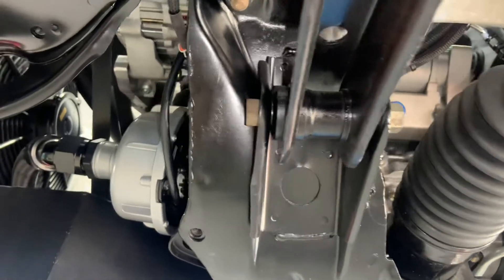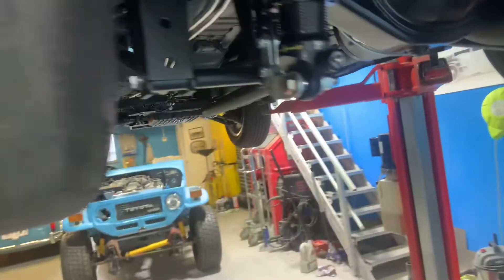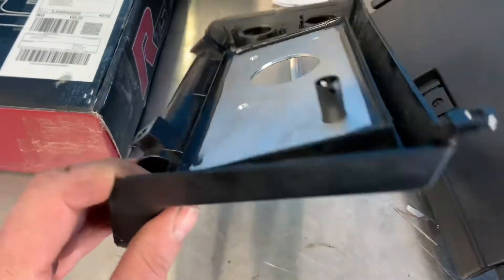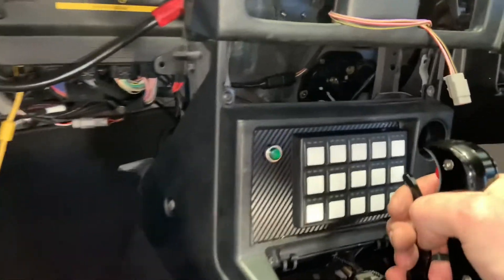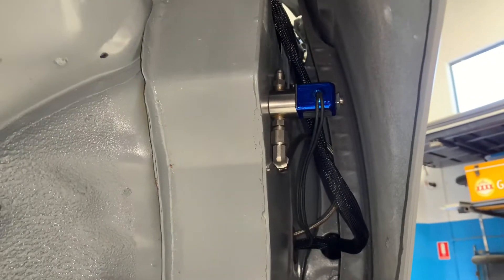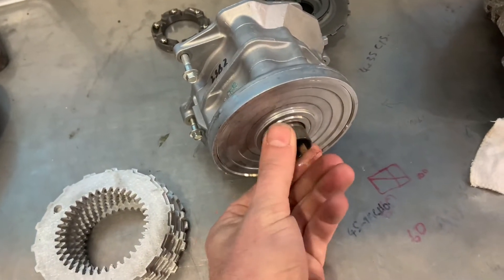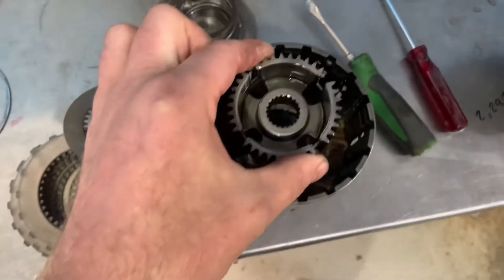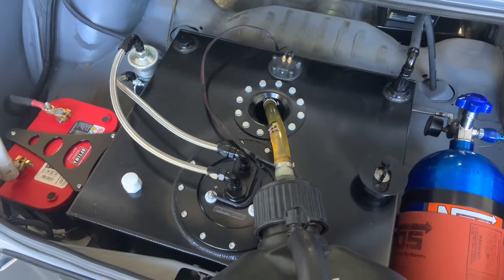K24 rear wheel drive swap - Episode 16 - NITROUS & more